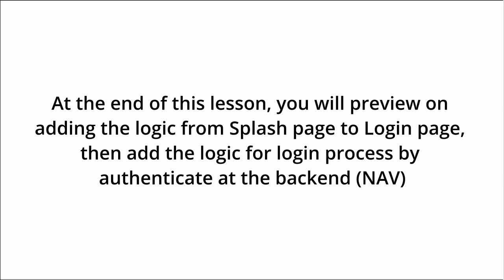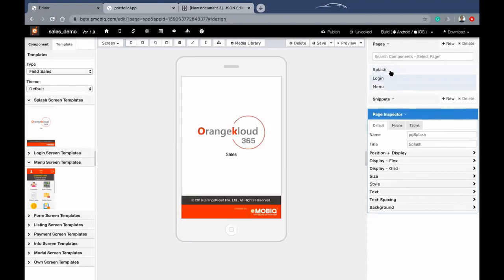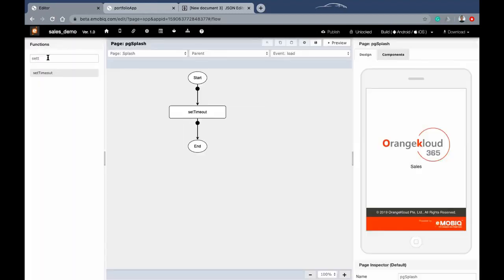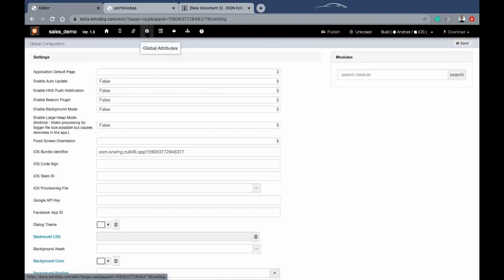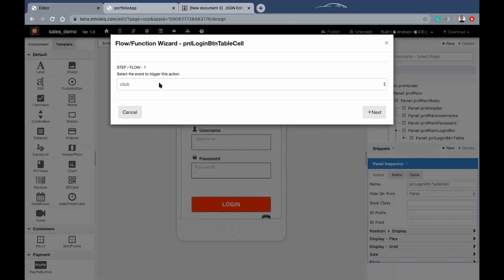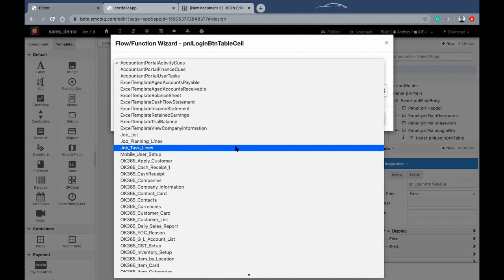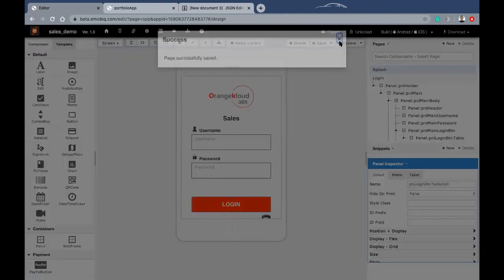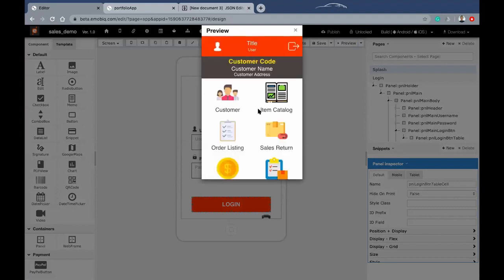Case Study 2: Preview Sales App - Add Logic to Pages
Module 5 Lesson 4 Preview Sales App Add Logic to Pages

This video shows the preview on adding the logic to splash, login authentication, and menu.